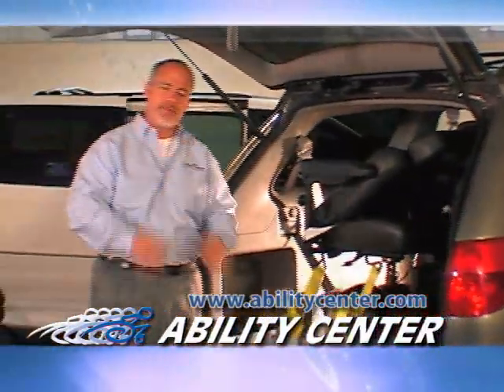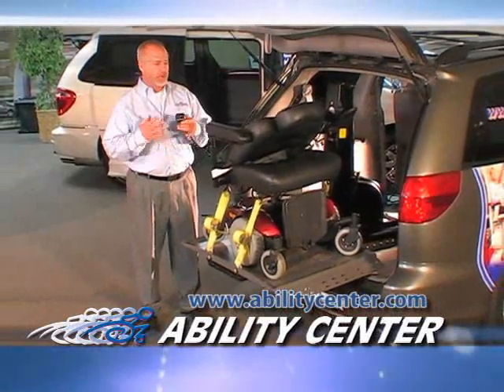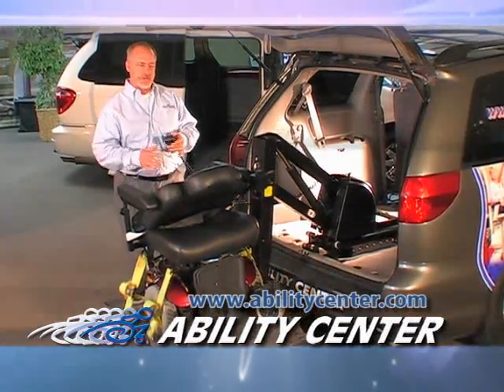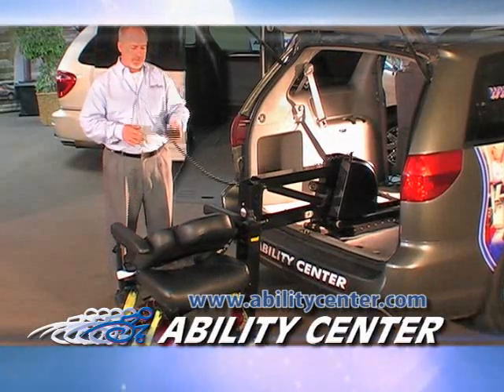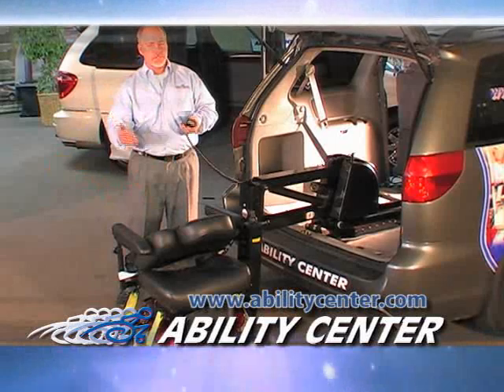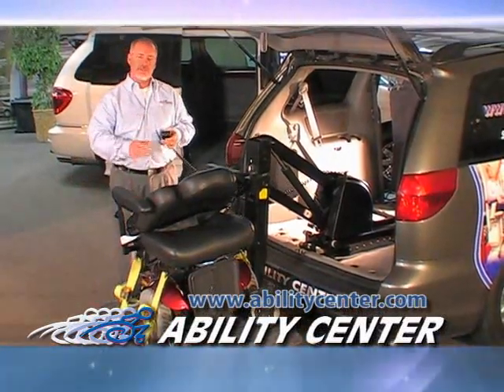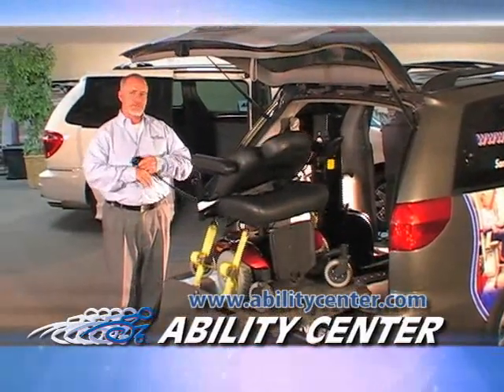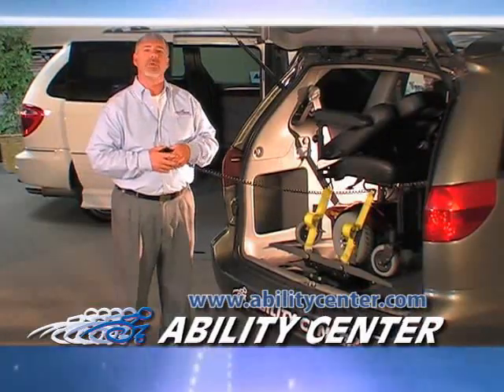Bruno Joey Lift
Wheelchair lift demonstration